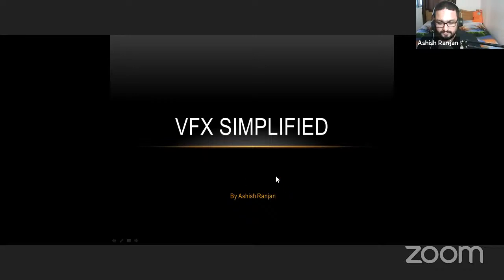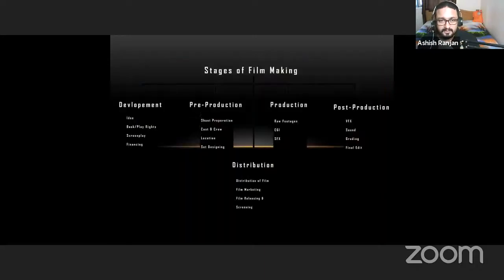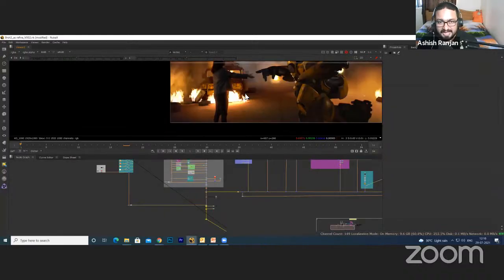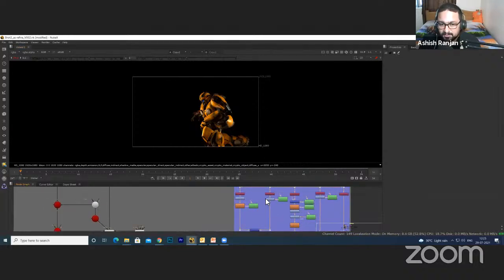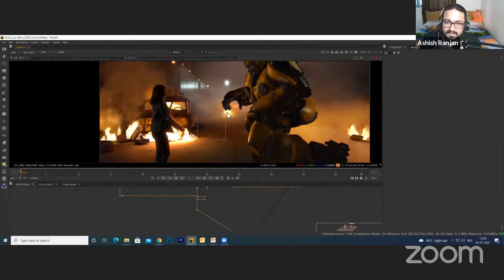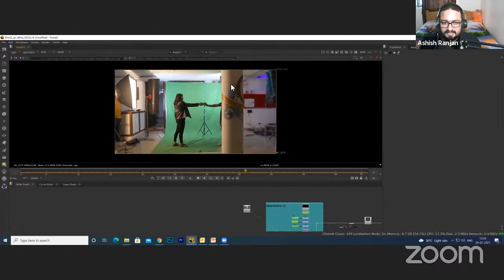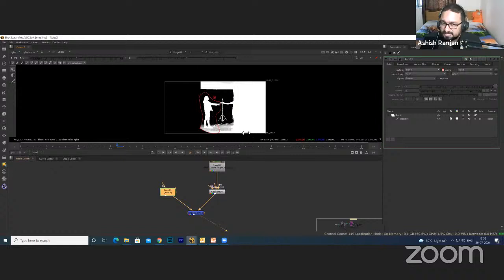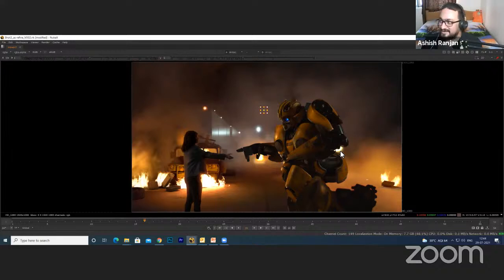VFX Simplified | With Mr. Ashish Ranjan | MECAT Training Session | In Association with MAAC | MESC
Learn About Speaker:
Mr. Ashish Ranjan has more than 10 years of experience in the field of Visual Effects. During his career, he has trained more than 5 thousand students and guided them towards their brighter future. He has also worked on various projects such as 'Sacred Games', 'Parmanu - Story of Pokhran' and many more.